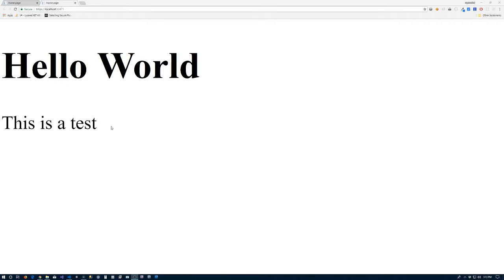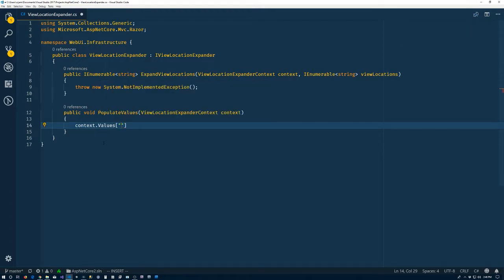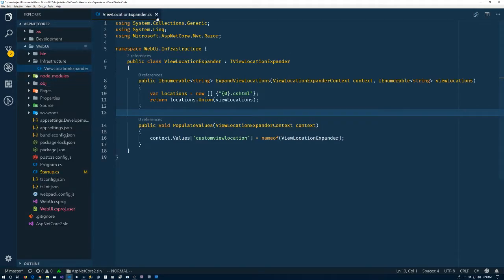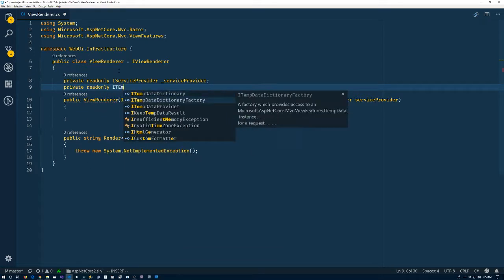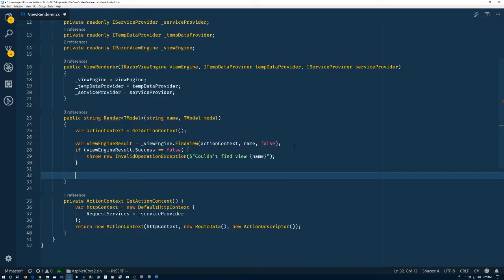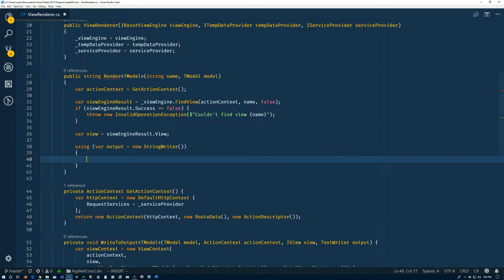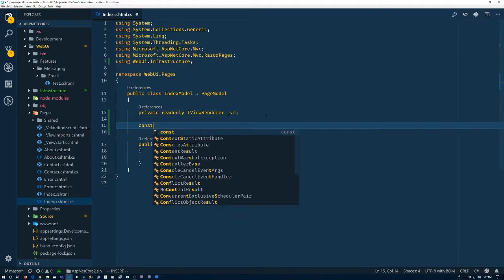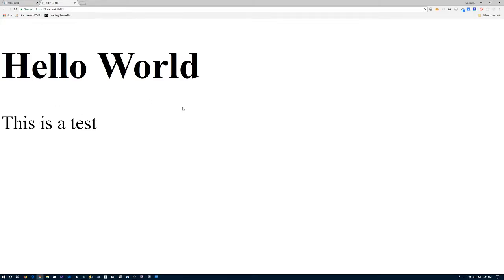View Location Expander and View Renderer #3 - Asp.Net Core 2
Article Abstract
In this article we will expand the locations that the razor view engine will search to find razor views and we will
 create a razor view renderer that we can inject into our controllers and pages. We are doing this for a few different
 reasons but the two we will be exploring in just a little while is sending emails and indexing the content of our
 application for full text searching.